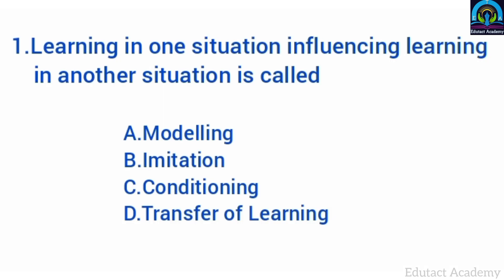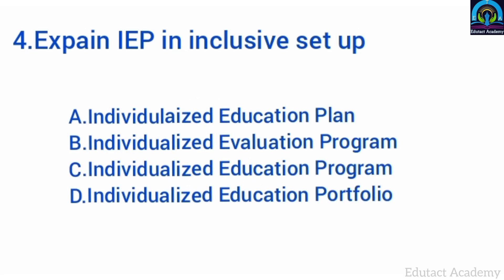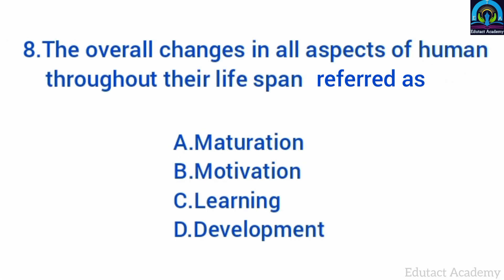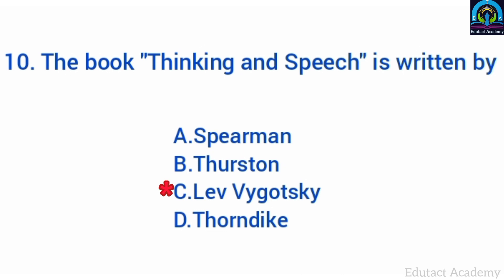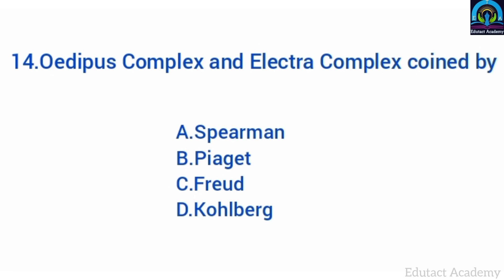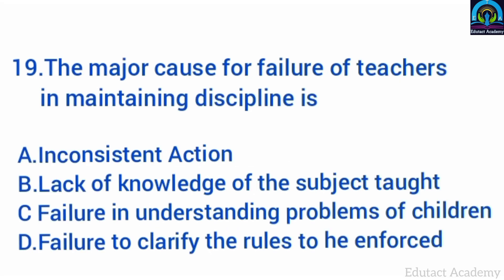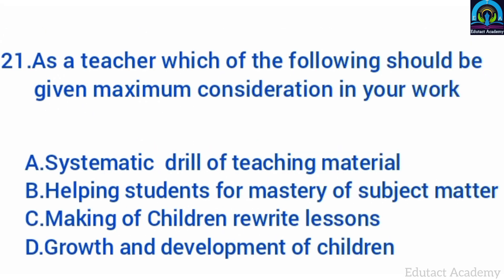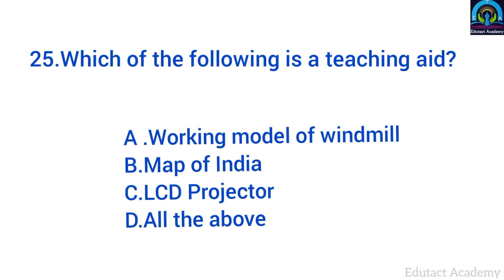KTET Category III | Model Question Paper-2 | BEd/CTET/HSA/SET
Edutact Academy
A Family of Learning

KTET Category III
Syllabus Oriented Classes